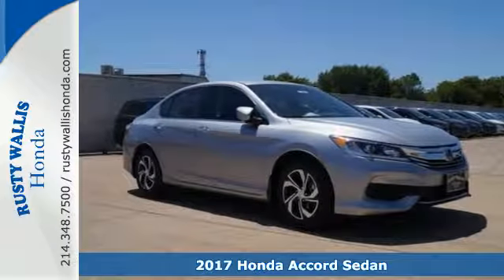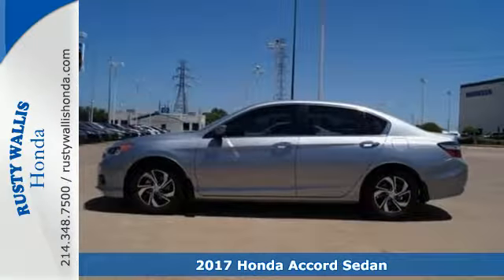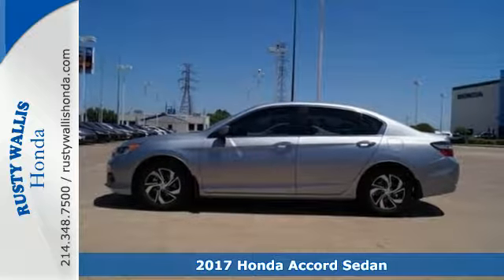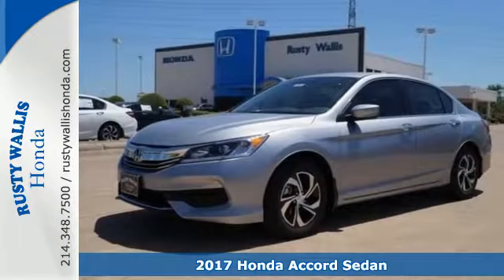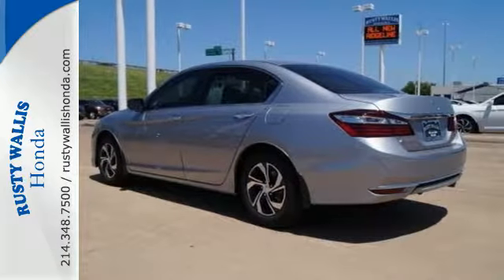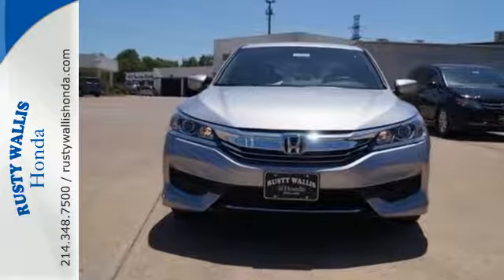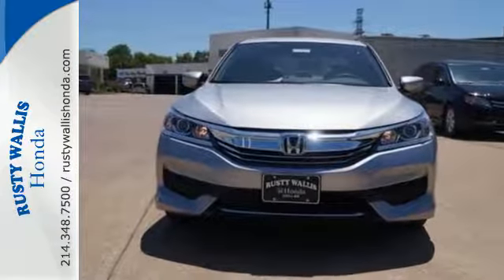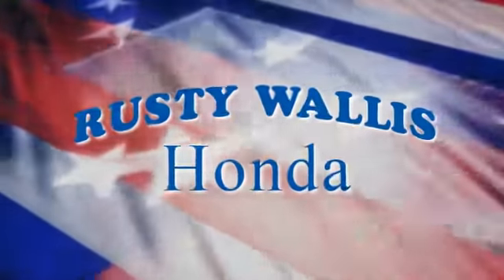2017 Honda Accord Sedan Dallas TX Fort Worth, TX #170035 - SOLD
Year: 2017
Make: Honda
Model: Accord Sedan
Trim: LX CVT
Engine: 4 Cyl - 2.4 L
Transmission: Variable
Color: Lunar Silver Metallic
Interior: Gray
Stock #: 170035
VIN: 1HGCR2F37HA001525
Get Hooked On Rusty Wallis Honda! Right car! Right price! Honda has outdone itself with this good-looking and fun 2017 Honda Accord. It just doesn't get any better at this price! Reliability you can trust. brbr8 Time Presidents Award winner,the most of any Metroplex Honda dealer.Customer service,integrity and character is where we proudly hang our hat. Stop in and give us the chance to impress. Remember, Every Honda purchased at Rusty Wallis Honda comes with a maintenance program that includes your first two oil changes free!

Address:
12277 Shiloh Road